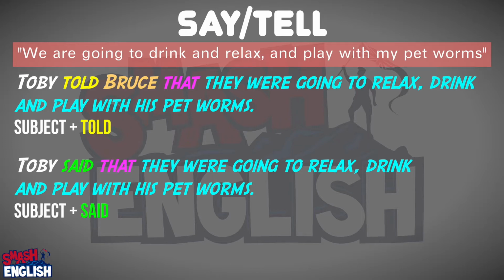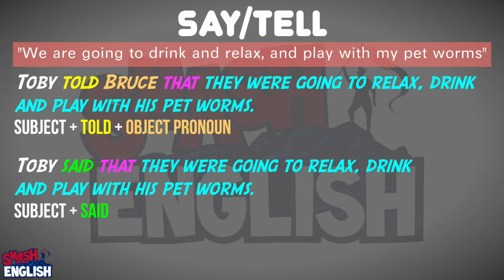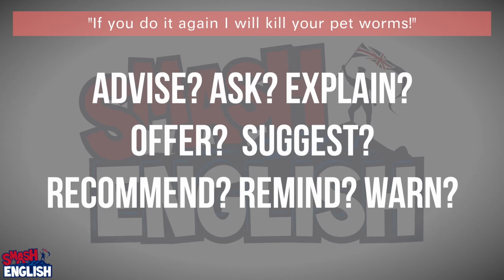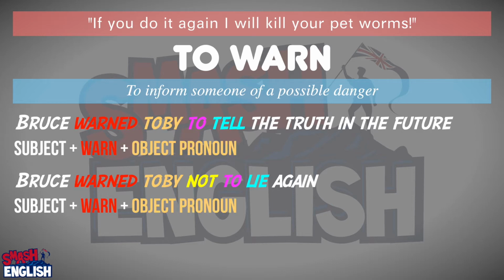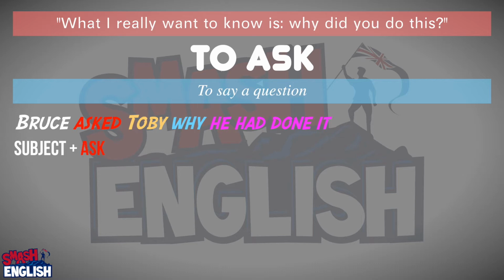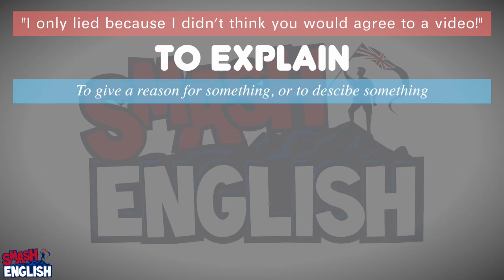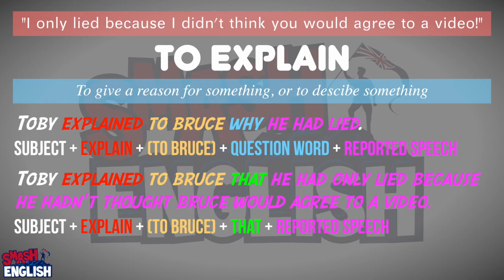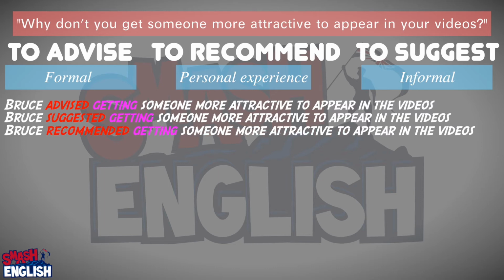ALL the REPORTING VERBS for B2 First (FCE) - English Grammar for B2 First (FCE)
Reporting verbs are vital for the FCE (First Certificate) B2 First exam. You need to know many reporting verbs, especially for your writing exam and the Cambridge FCE Use of English paper! This can be difficult, as many reporting verbs require their own special grammar structure. But don't worry! This video explains every single Reporting Verb you need to pass the B2 First Cambridge Exam!

And finally! If you need any help... just ask! I am happy to answer any questions 😊😊😊